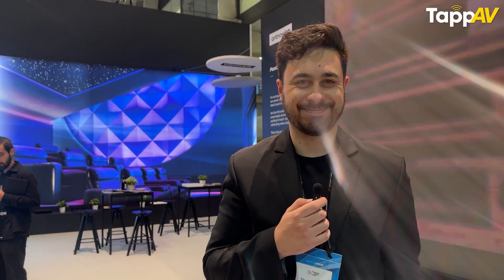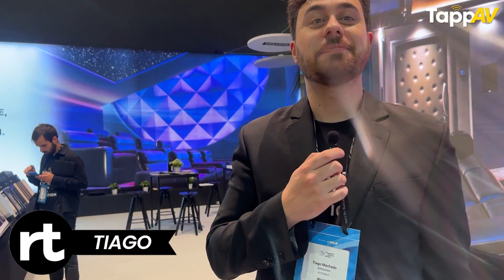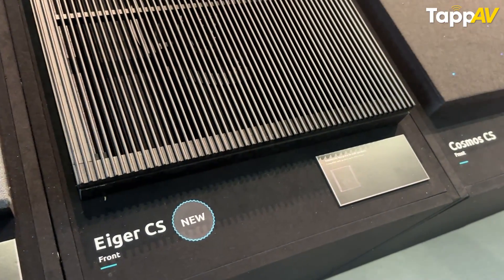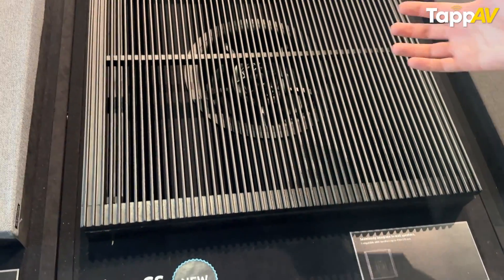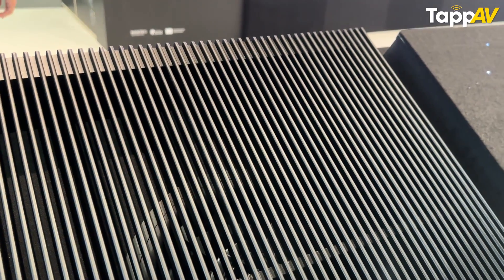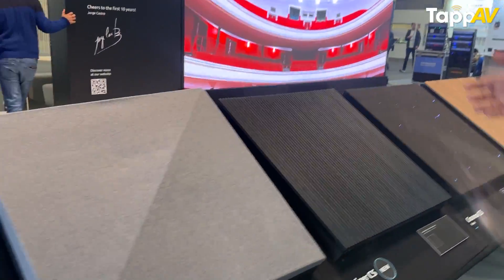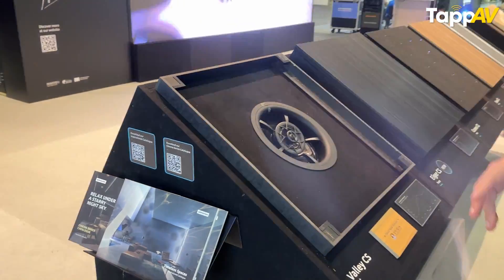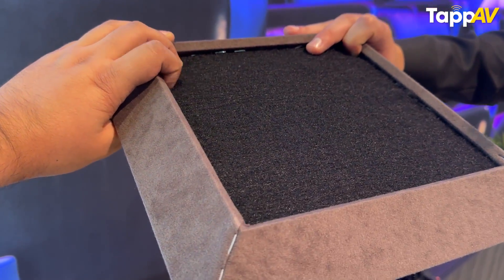Acoustic for Home Theater | Best Design Acoustic Panels by Artnovion at ISE 2025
In this exclusive interview from ISE 2025, with Tiago Machado from ArtNovion Acoustics, a leading name in the acoustic treatment industry.

The video covers the following key points:
1. ArtNovion’s origin and journey in the acoustic treatment field.
2. Overview of their innovative acoustic products, including panels, bass traps, and soundproofing materials.
3. A detailed explanation of ArtNovion’s manufacturing process and how they ensure premium quality.
4. How their solutions are designed to enhance home cinema acoustics, audio optimization, and overall sound quality improvement.
5. Insights into the company's approach to custom acoustic solutions for both professional and residential spaces.
6. A deep dive into the acoustic app developed by ArtNovion for personalized audio design.
7. The company’s role in transforming the AV industry with cutting-edge acoustic technology.
8. Key tips and recommendations for integrating ArtNovion products into home theater setups and professional environments.

Whether you are a home theater enthusiast, audiophile, or professional in the AV industry, this video provides valuable insights into sound treatment and acoustic engineering.

00:00 Intro
01:49 Product Range
01:58 Base Traps
03:20 Fiber Material
04:35 Diffuser Boards
05:11 Sahara Board Diffuser+ Absorber
05:57 Avalon Flow Panel
06:35 Valley Panels
07:19 Cosmos Skylight
08:02 Eiger Panel
09:41 App Interface